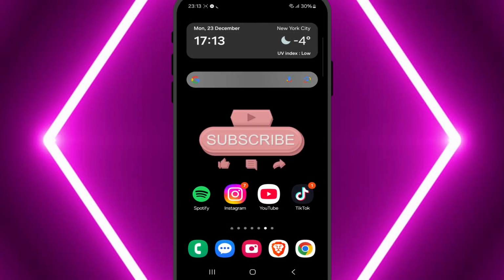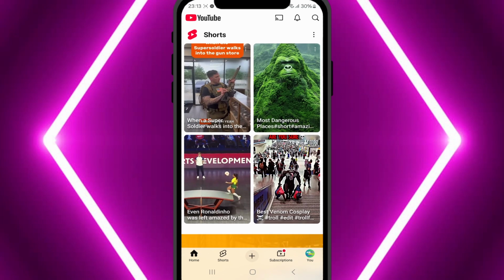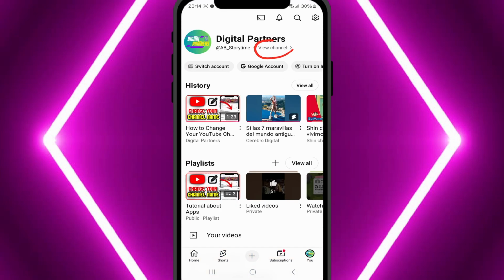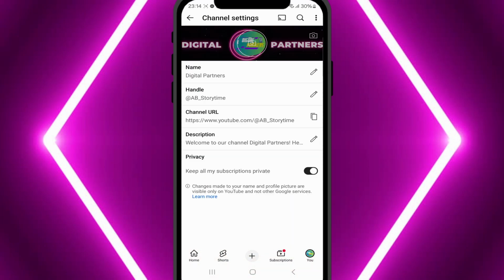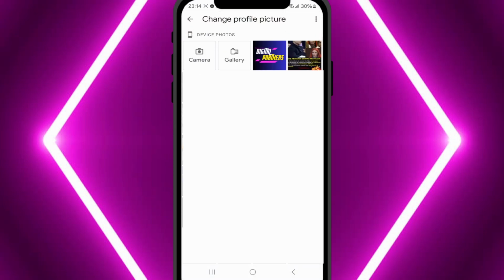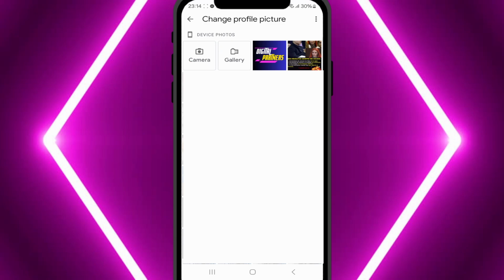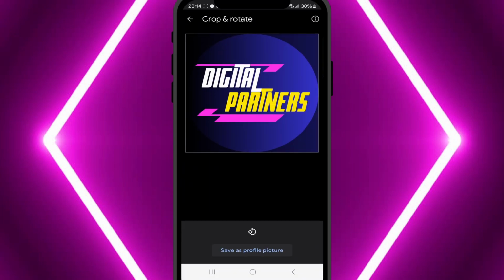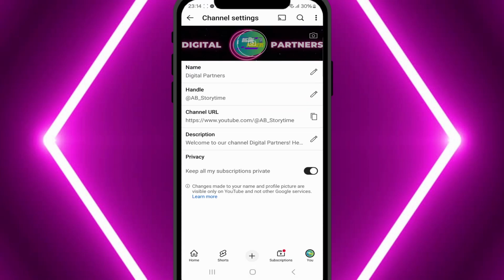How to Change Your YouTube Profile Picture on Mobile (Quick and Easy)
📱Learn how to update your YouTube channel photo directly from your phone using the YouTube app! In this quick and easy tutorial, I'll guide you step-by-step on how to refresh your profile picture without needing a computer. Perfect for both Android and iPhone users, this video is ideal if you're rebranding your channel or just want a new look. Watch now and give your YouTube channel a fresh update today!